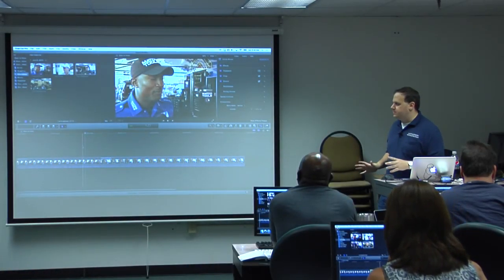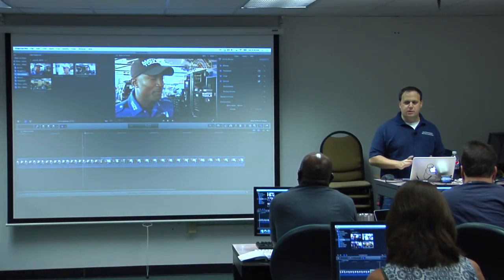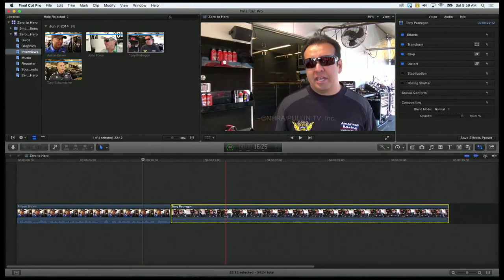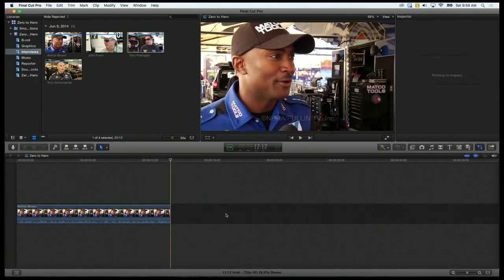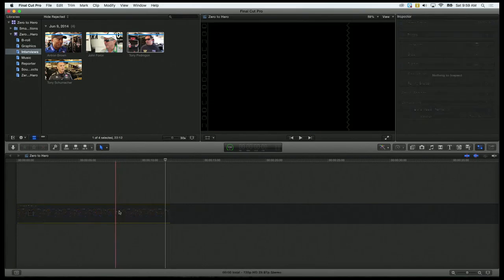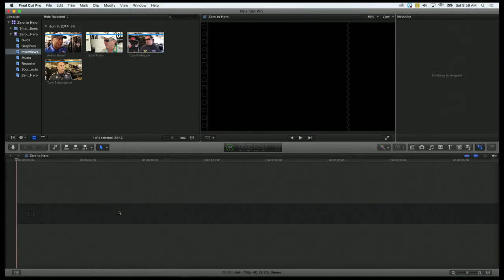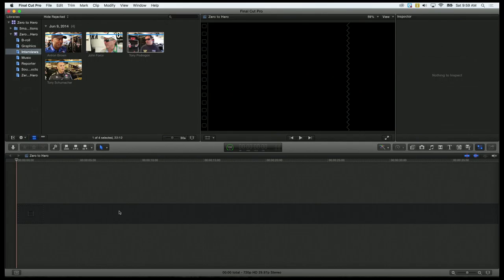3.D - Removing Clips